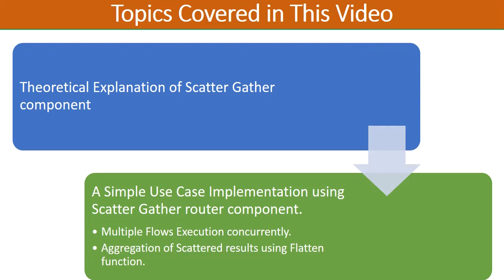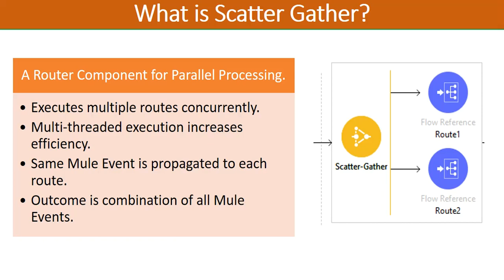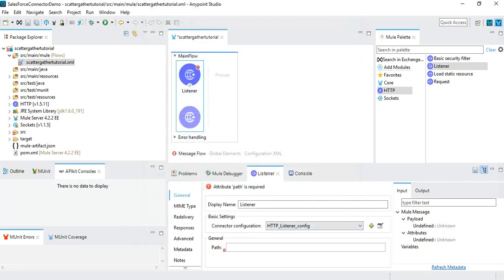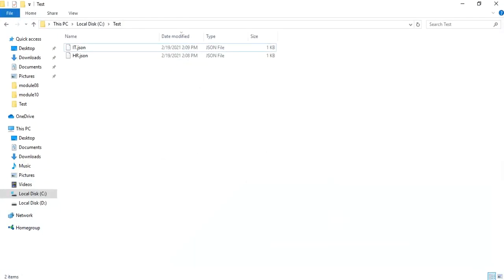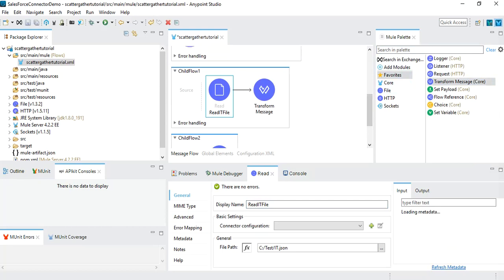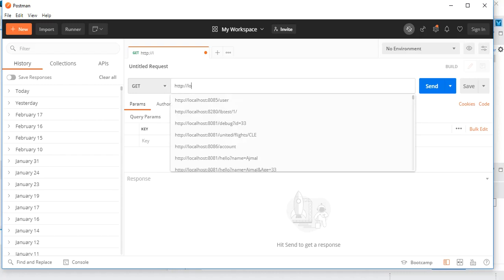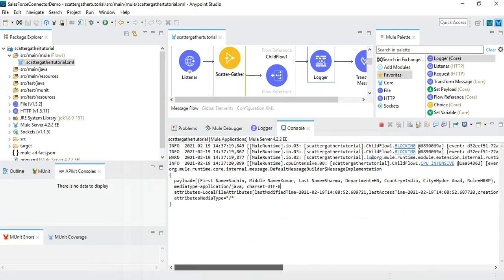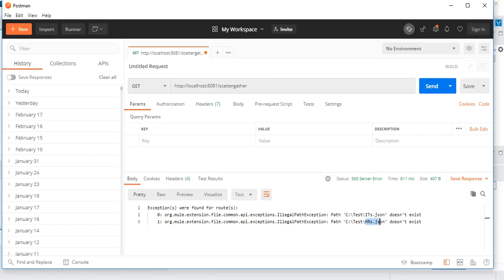MuleSoft Scatter Gather Tutorial | Parallel Processing in Mule 4 | Mule 4 Scatter Gather Component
In this MuleSoft Scatter Gather Tutorial, you will learn how to do parallel Processing in Mule 4 Using Scatter Gather Component. Scatter-Gather router component in Mule 4 provides options for concurrent (parallel) processing to increase throughput and performance for Mule Message Flows.

You will learn in this tutorial:

* Basics of Mule 4 Scatter Gather component.
* What is the usage of scatter gather in Mule 4.
* MuleSoft Mule 4 Scatter Gather Example use case implementation.
* How to aggregate results in Mule 4 Using Scatter Gather and Data weave flatten function.